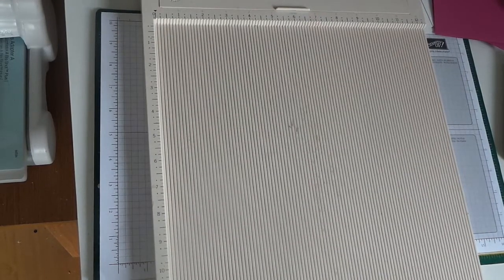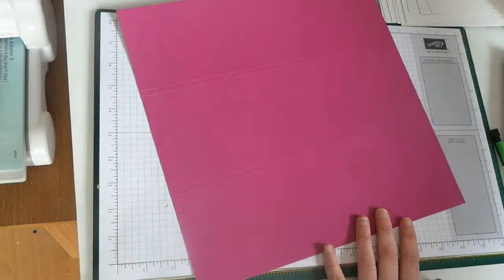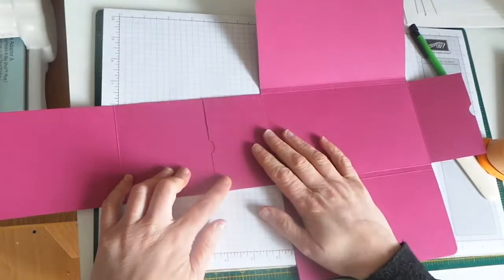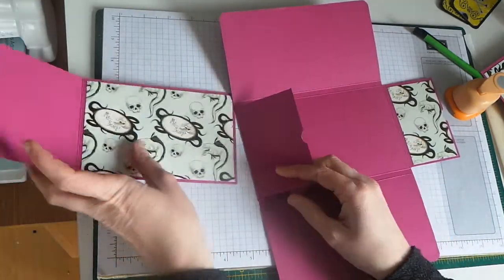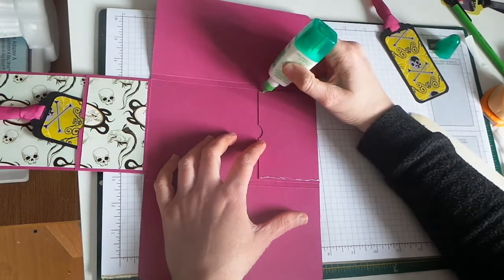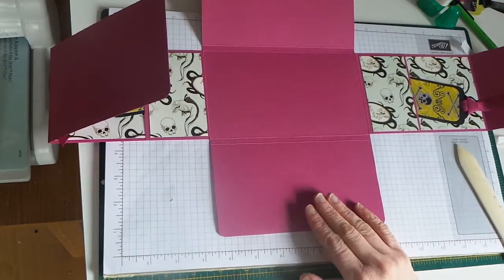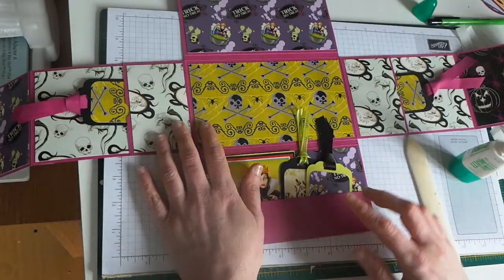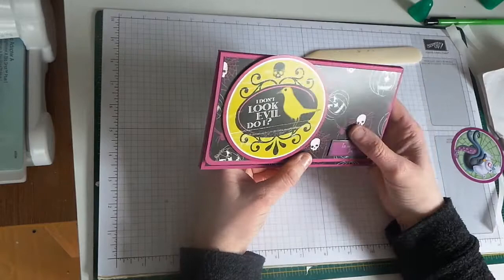Larger wallet style mini album tutorial using Disney Villain papers (Measurements in description)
Hello,

I wanted to show you how to make the larger version of the wallet style mini album so here is the tutorial, hope you enjoy.

The measurements ae below,
You will need 2 pieces of cardstock measuring 12" x just under 4", these will both be scored at 6 and folded in half.
You will need 1 full piece of 12" x 12" cardstock. On one side you will score at 2,1/2" and 9,1/2".
Turn the cardstock and then score at 3,3/4", 4", 8" and 8,1/4".
**Cut out 4 corners to make the base of the main album (see video for more details)

The paper I used was Disney Villians and the measurements for this were,
4 pieces of paper measuring 6,3/4" x 3,1/2" (Front cover, inside front cover, bottom cover and bottom inside cover)
2 pieces of paper measuring 6,3/4"  3,3/4" (Middle Panel and back panel)
8 pieces of paper measuring 5,3/4" x 3,3/4" (Inside flips)
Pocket pieces measure 2,1/4" x 3,3/4" (2 pieces)

Pocket at the bottom of the album I used cardstock and this piece measured 1,1/2" x 6,3/4".

N.B. Be mindful of directional paper and don't forget magnets if you wish to use them. The papers I used were glossy so I would advise if adhering pockets to use double sided sticky tape or red line tape as liquid glue didn't seem to stick properly.